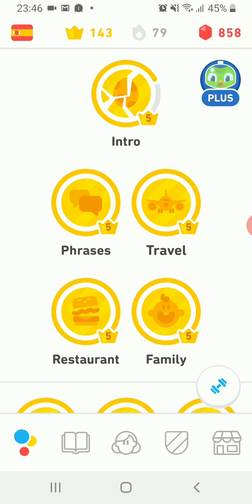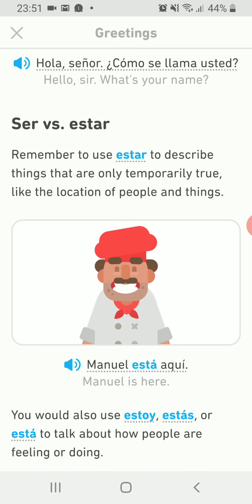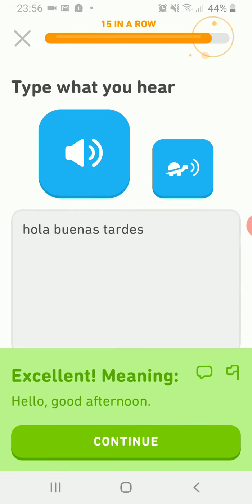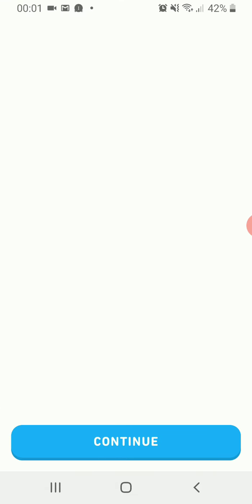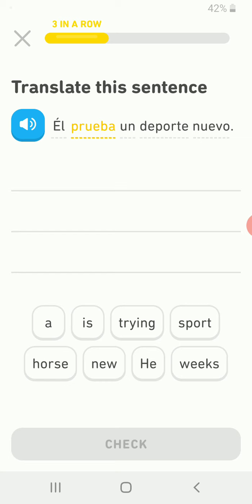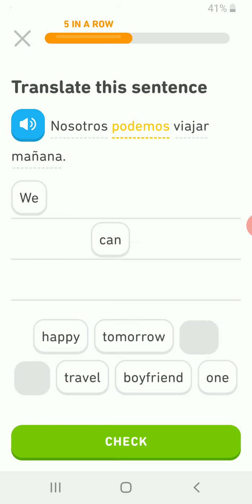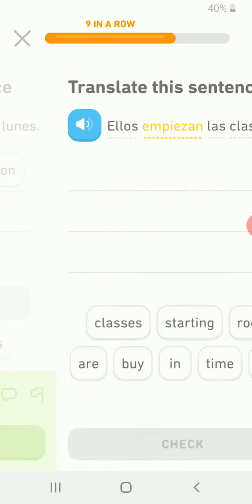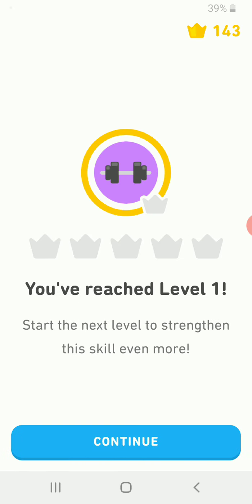🇪🇦Spanish Language Learning, Lesson 62, Activity 2